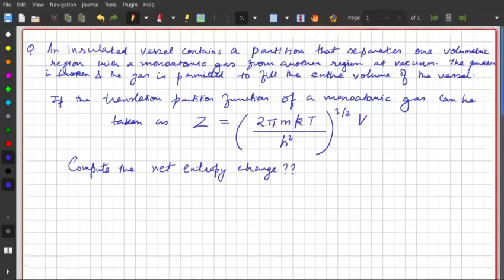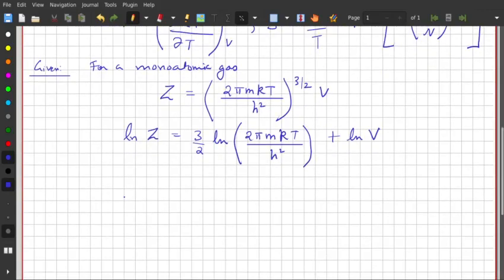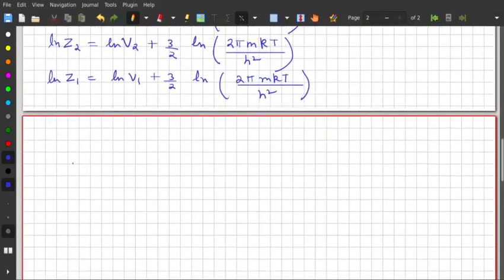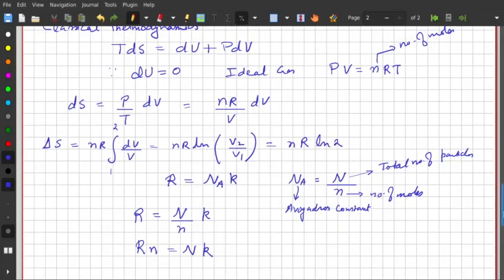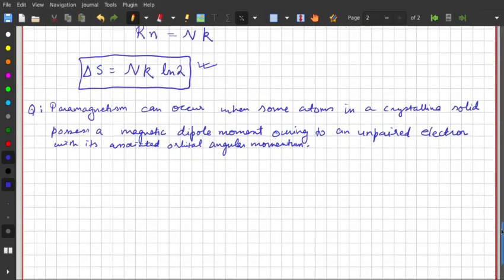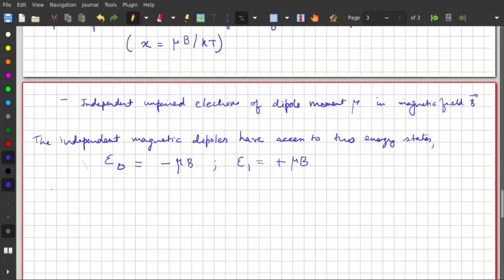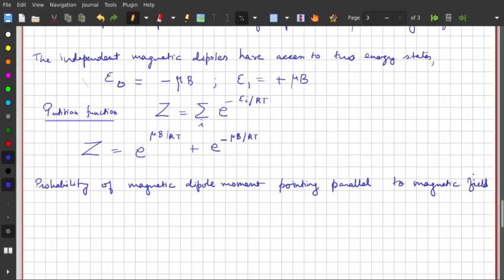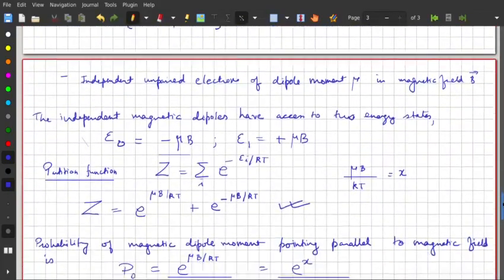Supplementary Video 11 Problem Solving 3